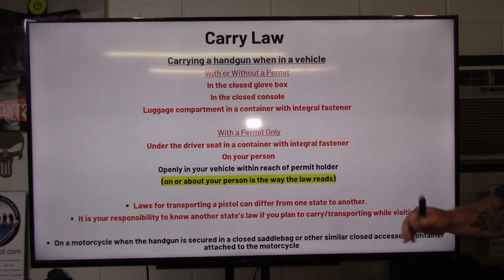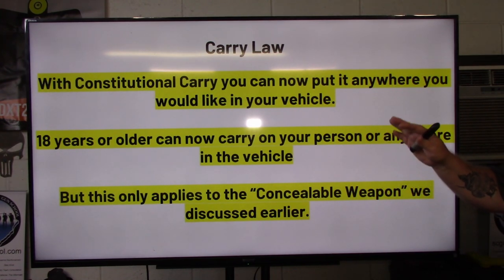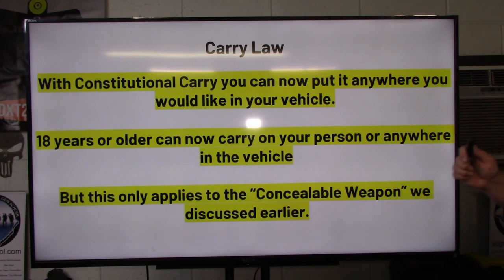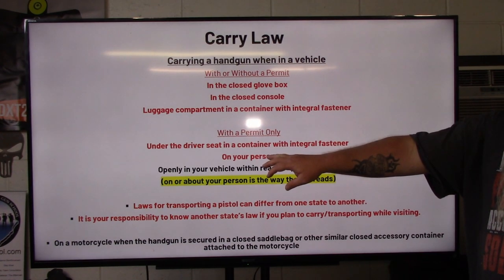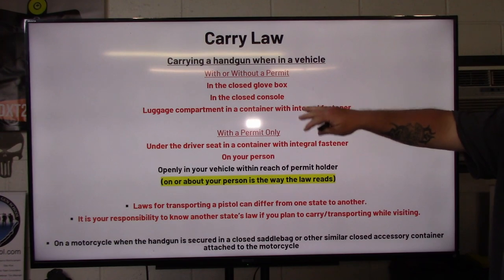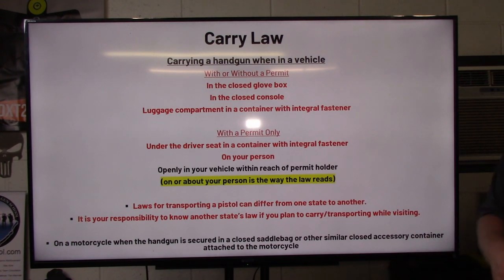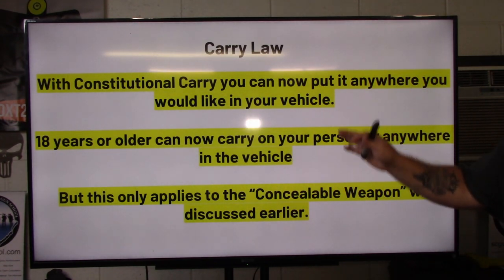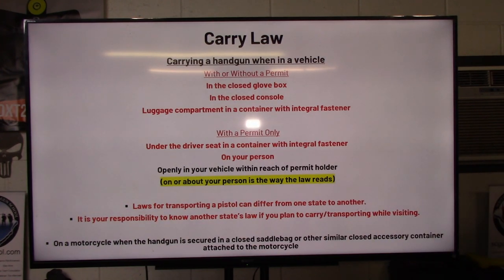South Carolina Carry Law: Carrying in the Vehicle - UPDATED 2024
Ladies and gentlemen I have updated the carrying a vehicle for the new constitutional carry laws and this applies to having a carry permit.  I have given you what the law says and it is how you interpret it.  Also I have included what SLED definition of concealable weapon below.

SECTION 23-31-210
(5) "Concealable weapon" means a firearm having a length of less than twelve inches measured along its greatest dimension that may be carried openly on one's person or in a manner that is hidden from public view in normal wear of clothing except when needed for self defense, defense of others, and the protection of real or personal property.

👍 Share and Like this video if you found it informative and leave your questions or comments below.  We'll make sure to address them in future videos!

📢 Please also look at our GiveSendGo to donate and help SC Gun School expand and grow to continue to provide you with great training and informative videos